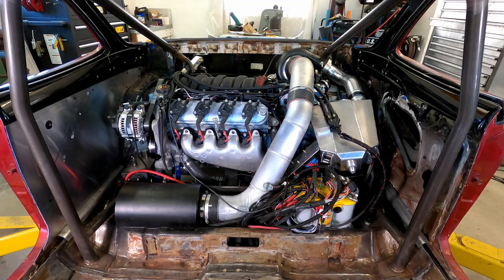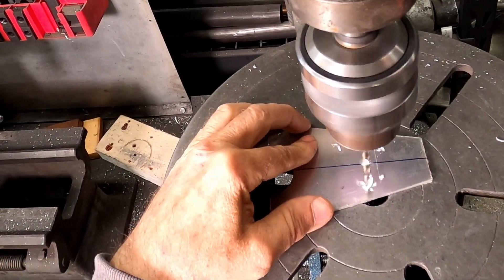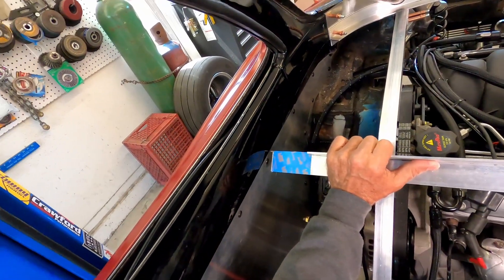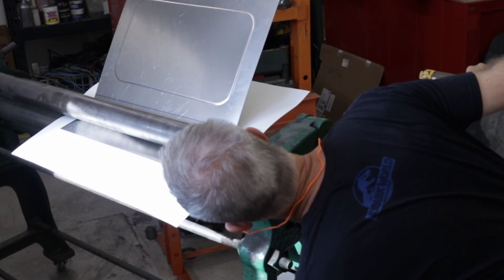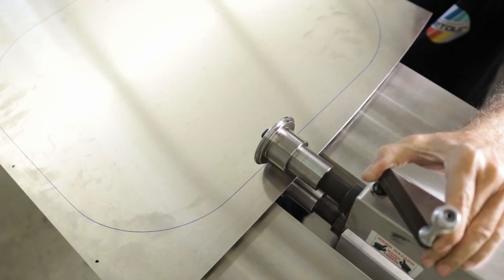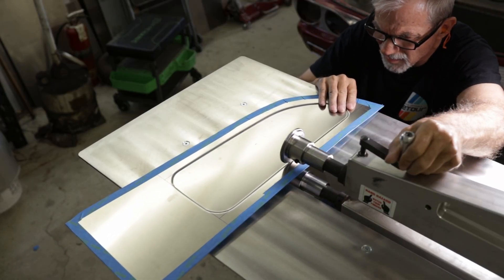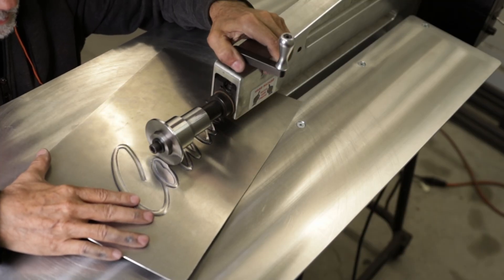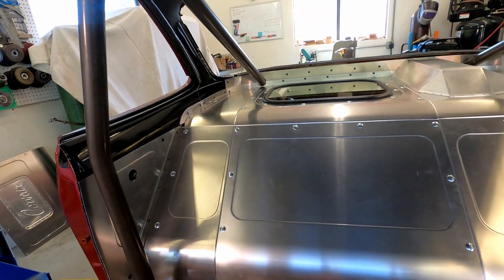Complete aluminum engine firewall construction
Tips for fabricating an aluminum firewall from start to finish!
Using a bead roller, solid rivets, Dzus fasteners, slip roller, tig welder and a window over the engine.
V8 Corvair, mid-engine, transverse LS4.

Aircraft rivet spacing tool